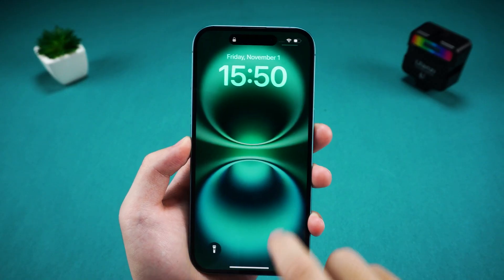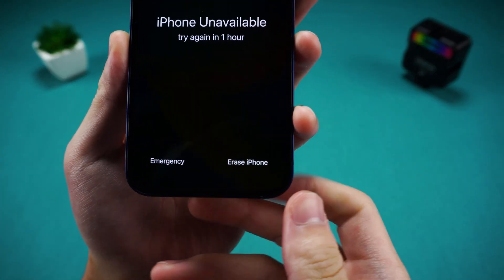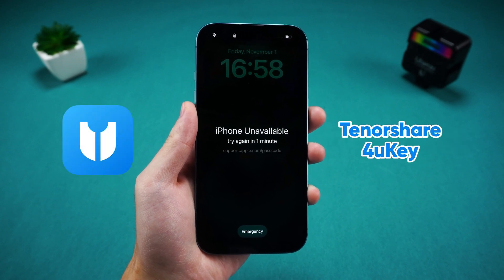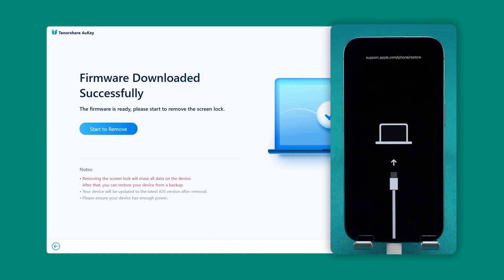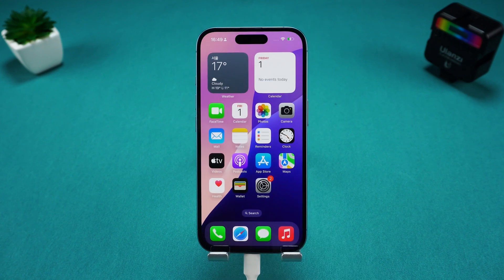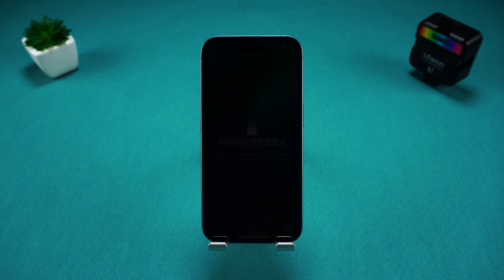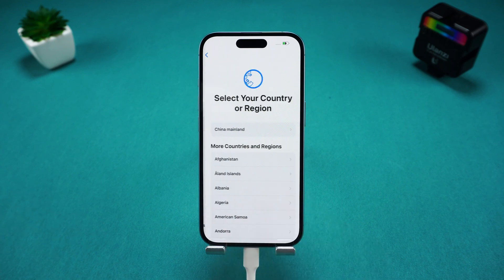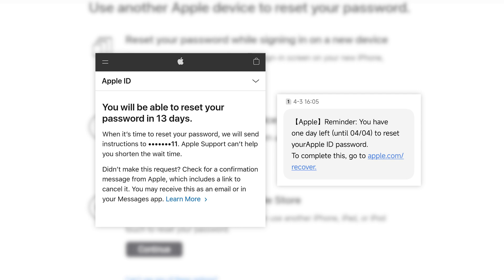Forgot Your iPhone Passcode? 5 Ways to Help You Fix It Fast!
Forgot Your iPhone Passcode? Try 4uKey to Unlock it!

Forgot your iPhone passcode? How to unlock iPhone if you forgot password? How to open a locked iPhone without passcode? This video will show you 5 ways to unlock iPhone with forgotten passcode. Hope it can help you!

*⏱ TIMESTAMP*
00:00 Introduction
00:26 Method 1: Use Forgot Passcode Option
01:15 Method 2: Unlock iPhone Using a Computer
02:53 Method 3: Use iCloud to Erase iPhone
03:35 Method 4: Use iTunes to Reset iPhone
04:17 Method 5: Use iForgot to Recover Apple ID Password

*Method 1: Use Forgot Passcode Option*
This simple method requires three conditions on your device. For iOS 15 and 16, input the wrong passcode three times to see the Erase iPhone option. This will reset the device after entering your Apple ID, though it results in data loss if you haven’t backed up.
*Method 2: Unlock with Computer Using 4uKey*
Follow the steps to download and install the latest firmware. After the reset, set up your device and restore data from an iCloud backup if available. This is a beginner-friendly and more stable method than iTunes.
*Method 3: Use iCloud to Erase iPhone*
If Find My iPhone is enabled, visit iCloud.com/find to remotely erase your device. Sign in with your Apple ID, select your device, and use the Erase option. This will delete all data, including the passcode, allowing you to set it up anew or restore from backup.
*Method 4: Use iTunes to Reset iPhone*
Though less stable, iTunes can reset your device through recovery mode. Connect your iPhone to iTunes, enter recovery mode, and select Restore. If issues occur, refer back to 4uKey in Method 2.
*Method 5: Use iForgot to Recover Apple ID Password*
If you forget your Apple ID after a reset, visit iforgot.apple.com to recover it. Verify your identity with the associated email or phone. Note that security issues may cause a delay in resetting your Apple ID password.

If you forgot your iPhone passcode, use your Mac or PC to reset it

*⚠ Important notice*
2. This video doesn’t demonstrate how to use computers or information technology with the intent to steal credentials, compromise personal data or cause serious harm to others.
3. 4uKey will erase all content and settings from the device just like iTunes.
4. You can restore your device from a backup after the unlocking if you have backups stored in iCloud or your computer.
5. 4uKey is unable to obtain access to credentials, compromise personal data or cause serious harm to others. Do not try to violate YouTube community guidelines.